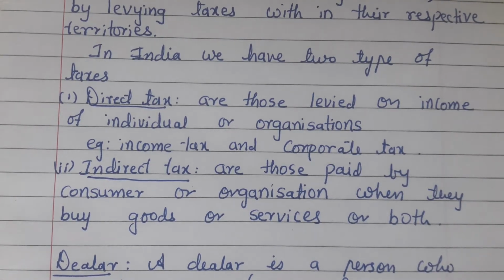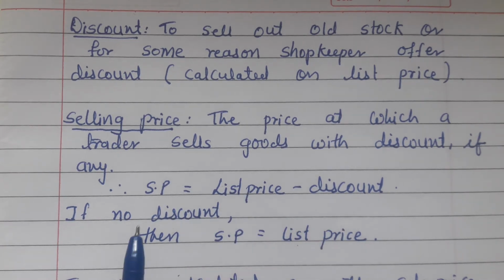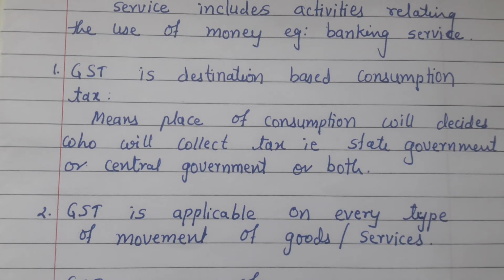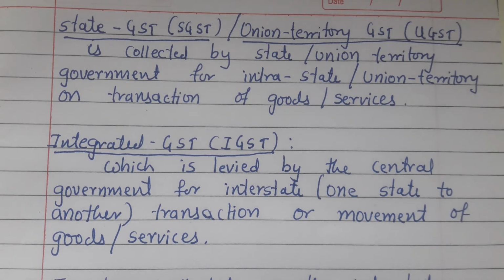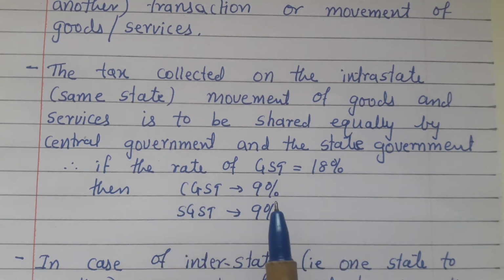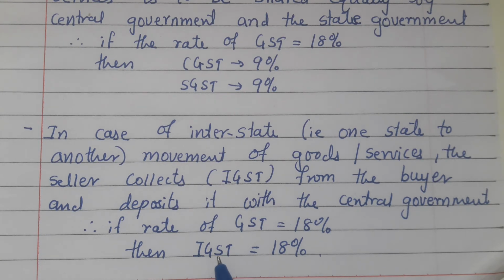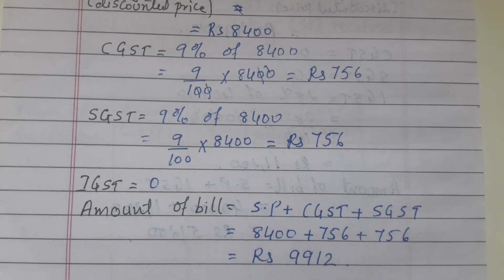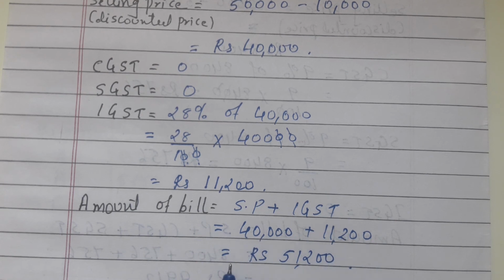GST Introduction & Exercise 1A 1 to 2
Goods & Services Tax (GST) Video Index